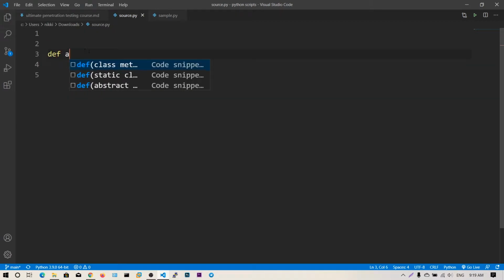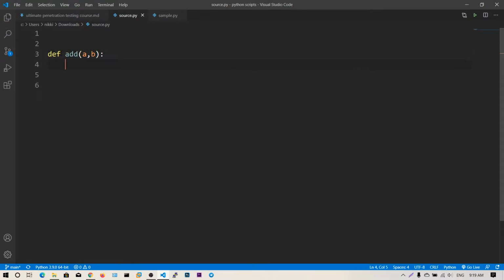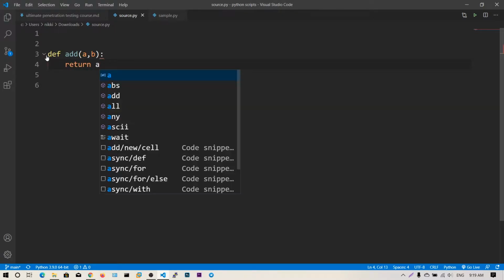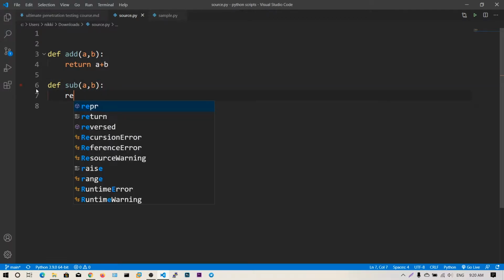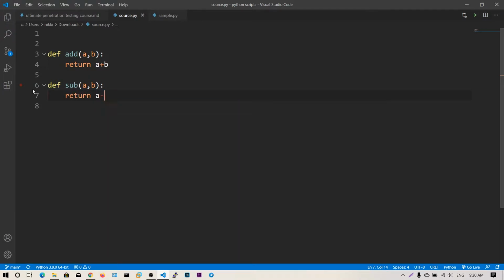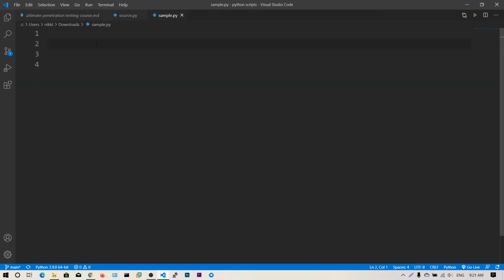Python Fundamentals - 17 Modules